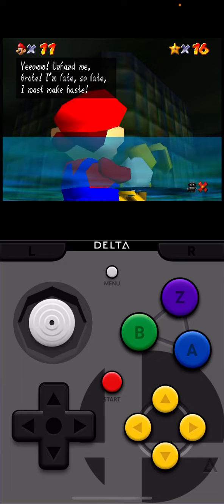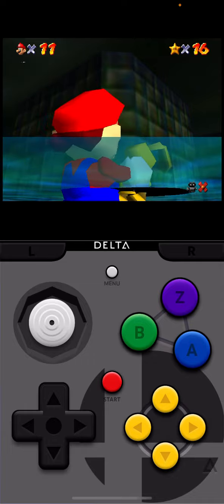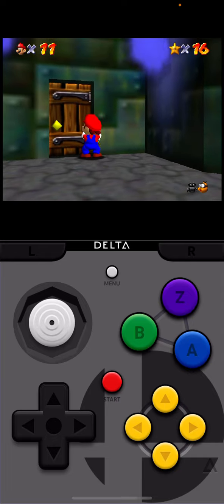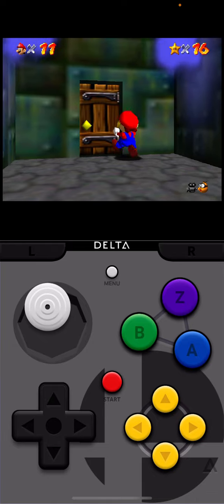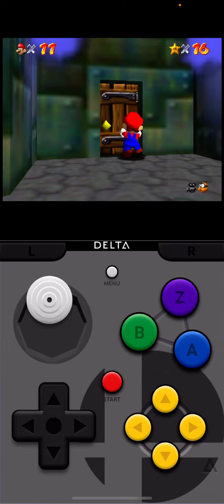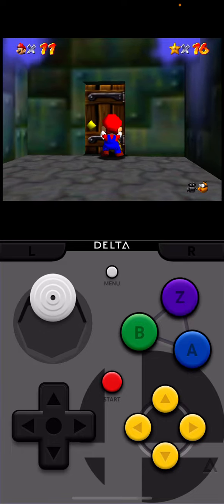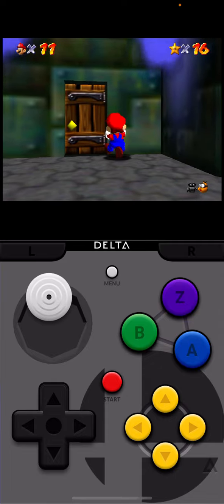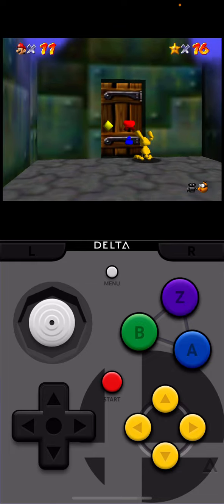The bunny clip in SM64